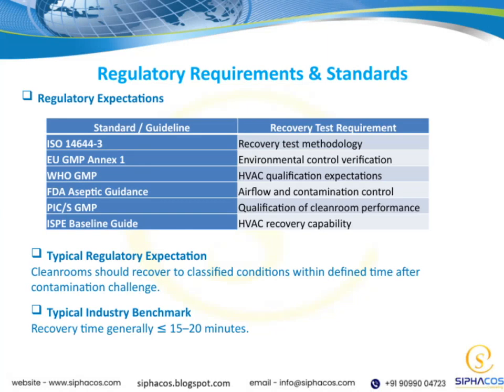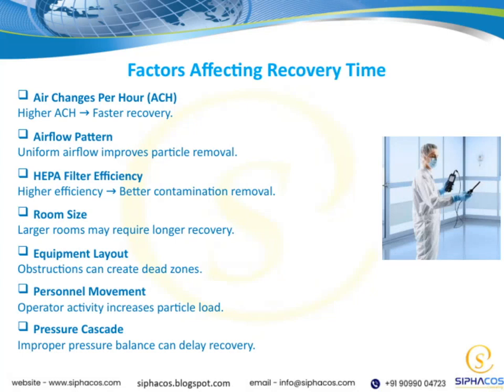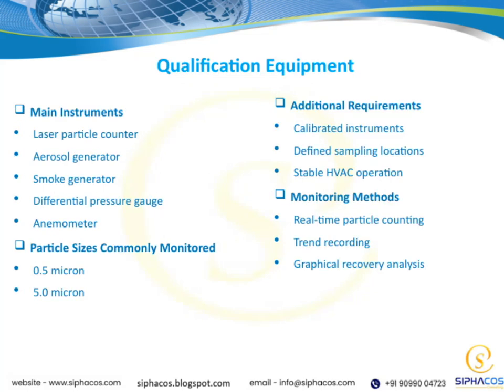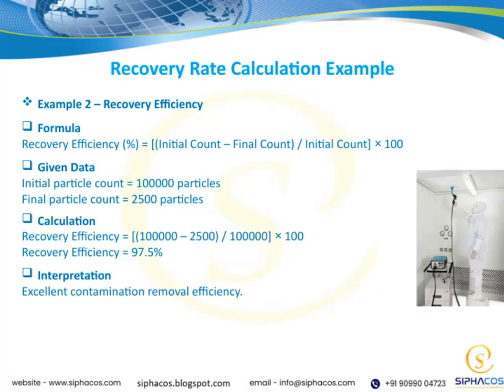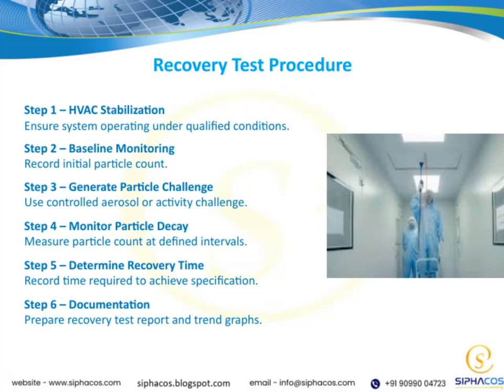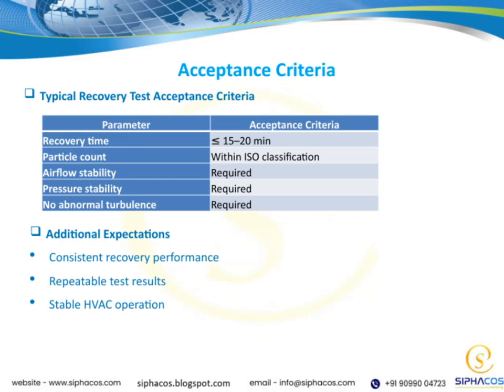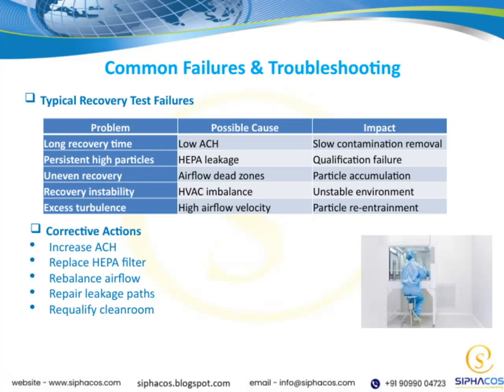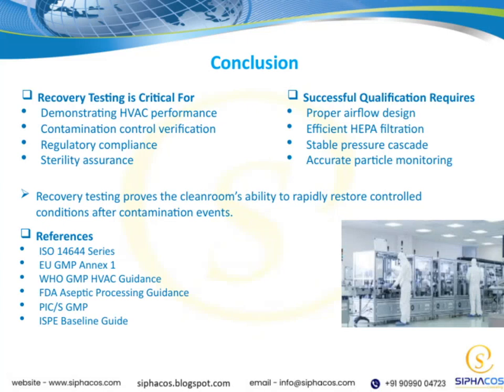#556 SIPHACOS Qualification of Clean Room Recovery Test